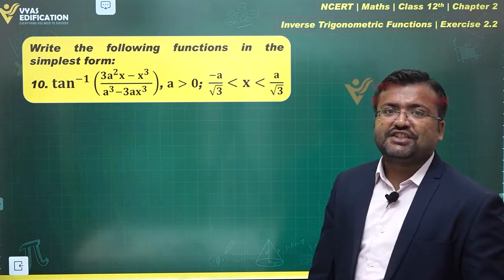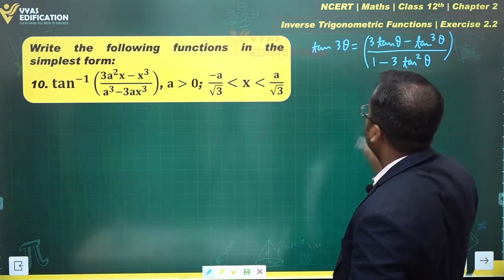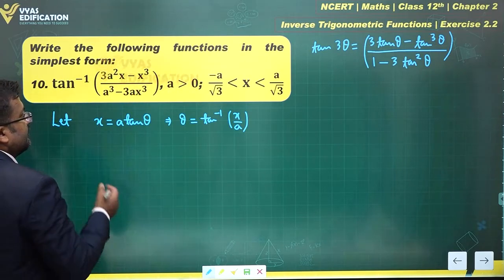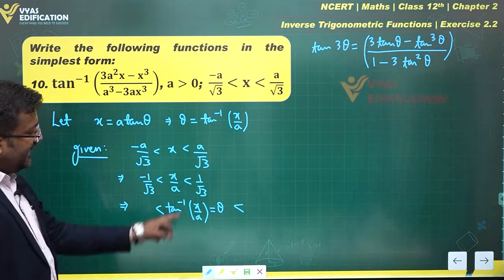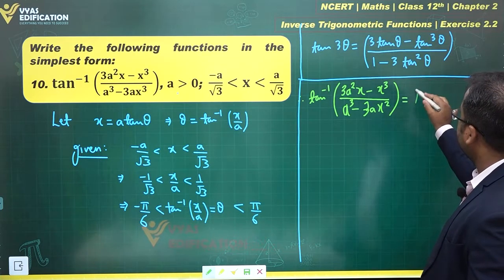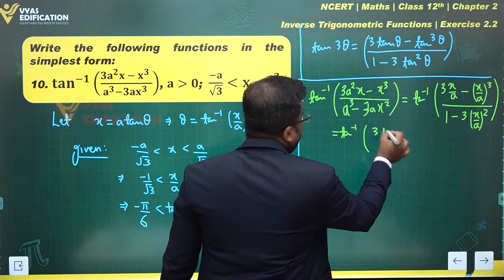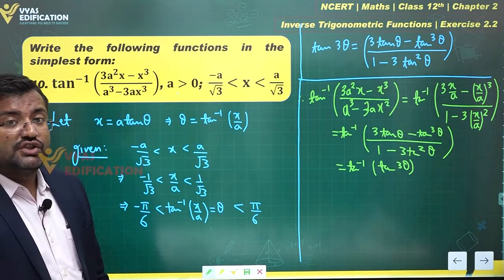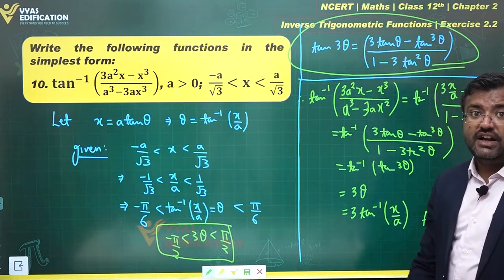NCERT 12th Maths Chapter 2 Exercise 2 2 Q 10 Inverse Trigonometric Function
Write the following functions in the simplest form:
10.  〖tan〗^(-1) ((3a^2 x -〖 x〗^3  )/(a^3-3〖ax〗^3  )), a0;  (-a)/√3xa/√3

12th Passed or currently in 12th  Students - Path Breaker JEE (1 Year online exhaustive course)

For NEET
12th Passed or currently in 12th  Students - Path Breaker NEET (1 Year online exhaustive course)

CBSE Solutions
NCERT Solutions
NCERT 11th
NCERT 11
CBSE 11th
11th Solutions